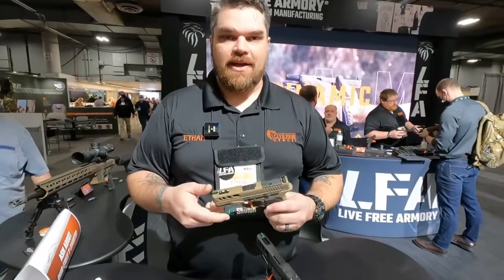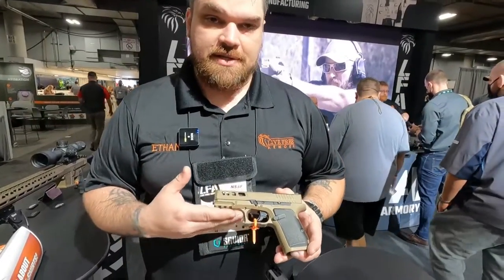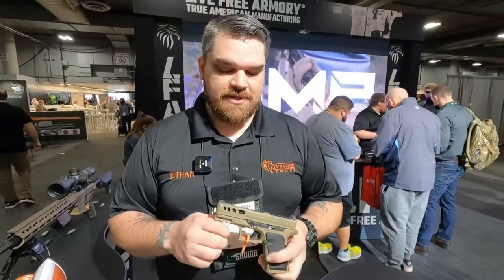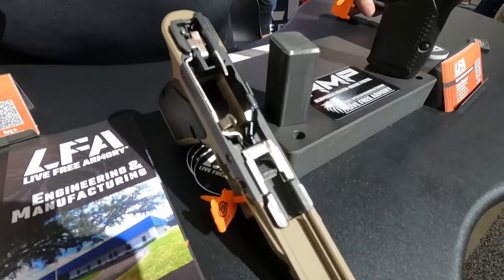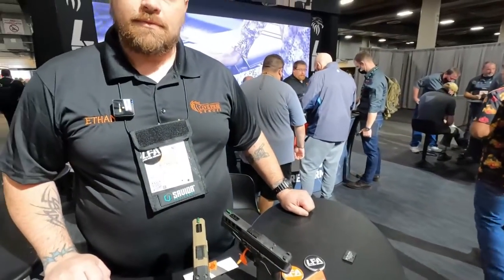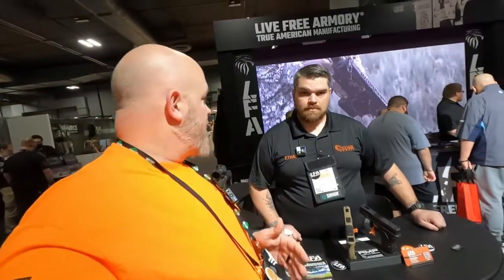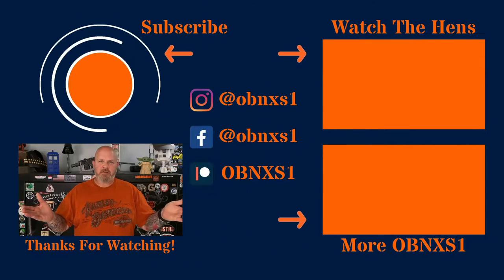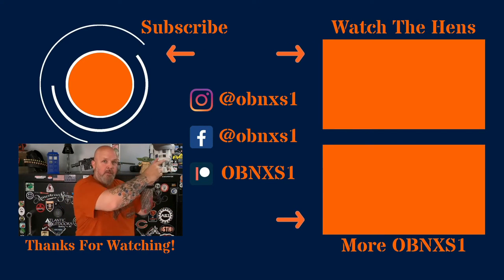The NEW AMP from Live Free Armory at SHOT Show 2022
The NEW AMP from Live Free Armory at SHOT Show 2022. The AMP is the new pistol coming from Live Free Armory and it looks AMAZING!